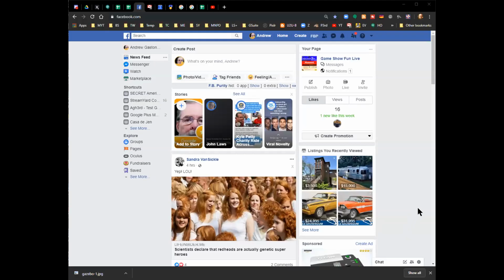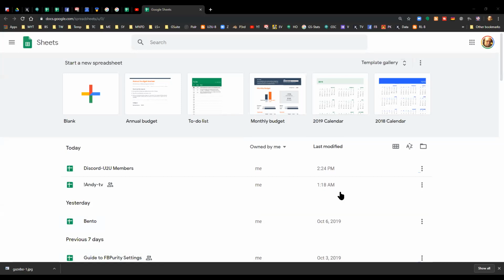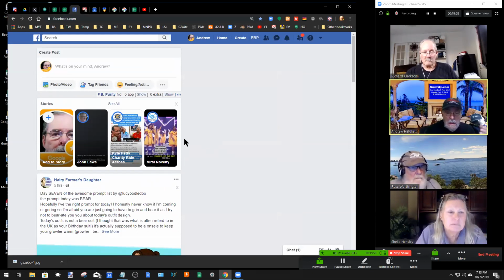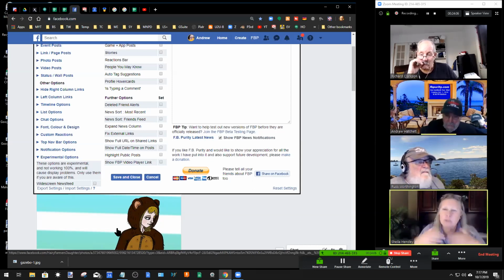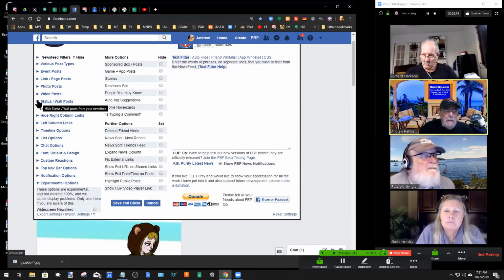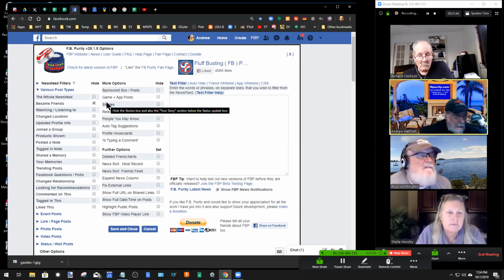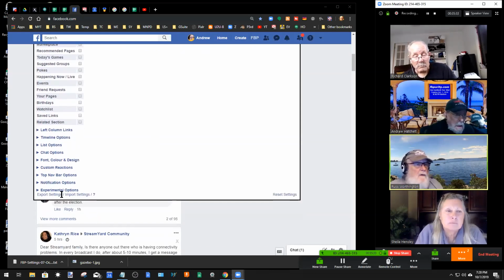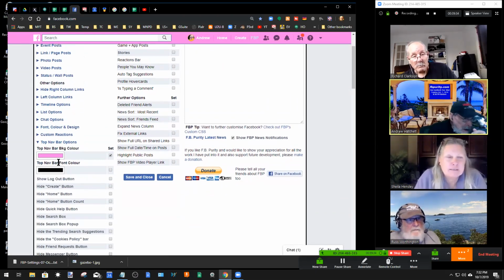FB Purity Settings and Q&A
[Description]

𝙐𝙨𝙚𝙧2𝙐𝙨𝙚𝙧-𝙇𝙄𝙑𝙀! 𝙥𝙧𝙚𝙨𝙚𝙣𝙩𝙨 𝙏𝙖𝙡𝙠, 𝙏𝙚𝙘𝙝, 𝙏𝙚𝙨𝙩𝙞𝙣𝙜, 𝙏𝙞𝙥𝙨, 𝙏𝙧𝙞𝙘𝙠𝙨, 𝙖𝙣𝙙 𝙏𝙪𝙩𝙤𝙧𝙞𝙖𝙡𝙨 𝙖𝙗𝙤𝙪𝙩 𝙃𝙖𝙣𝙜𝙤𝙪𝙩 𝙑𝙞𝙙𝙚𝙤 𝘾𝙖𝙡𝙡𝙨, 𝙃𝙖𝙣𝙜𝙤𝙪𝙩𝙨 𝙊𝙣 𝘼𝙞𝙧, 𝙔𝙤𝙪𝙏𝙪𝙗𝙚 𝙑𝙞𝙙𝙚𝙤𝙨, 𝙕𝙤𝙤𝙢, 𝘿𝙞𝙨𝙘𝙤𝙧𝙙, 𝙖𝙣𝙙 𝙤𝙩𝙝𝙚𝙧 𝙧𝙚𝙡𝙖𝙩𝙚𝙙 𝙨𝙪𝙗𝙟𝙚𝙘𝙩𝙨.

𝙕𝙤𝙤𝙢 𝙇𝙄𝙑𝙀 𝙑𝙄𝘿𝙀𝙊 𝙌&𝘼 𝘾𝙝𝙖𝙩 𝙎𝙘𝙝𝙚𝙙𝙪𝙡𝙚:
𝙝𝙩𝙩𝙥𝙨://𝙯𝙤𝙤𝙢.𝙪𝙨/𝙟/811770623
𝙈𝙤𝙧𝙣𝙞𝙣𝙜𝙨: 𝙈𝙤𝙣𝙙𝙖𝙮 𝙩𝙝𝙧𝙪 𝙁𝙧𝙞𝙙𝙖𝙮 11:00 AM - 4:00 PM 𝙀𝙖𝙨𝙩𝙚𝙧𝙣

𝙈𝙮 𝙇𝙞𝙣𝙠𝙨:

𝙝𝙩𝙩𝙥𝙨://𝙙𝙞𝙨𝙘𝙤𝙧𝙙.𝙜𝙜/𝙥𝙖𝙥𝙭𝙝4𝙒

𝙝𝙩𝙩𝙥𝙨://𝙬𝙬𝙬.𝙮𝙤𝙪𝙩𝙪𝙗𝙚.𝙘𝙤𝙢/𝙘𝙝𝙖𝙣𝙣𝙚𝙡/𝙐𝘾𝙎8𝙧...

𝙐𝙨𝙚𝙧2𝙐𝙨𝙚𝙧-𝙇𝙄𝙑𝙀!𝙂𝙤𝙤𝙜𝙡𝙚 𝘽𝙧𝙖𝙣𝙙 𝙖𝙘𝙘𝙤𝙪𝙣𝙩 𝙔𝙤𝙪𝙏𝙪𝙗𝙚 𝘾𝙝𝙖𝙣𝙣𝙚𝙡:
𝙝𝙩𝙩𝙥𝙨://𝙬𝙬𝙬.𝙮𝙤𝙪𝙩𝙪𝙗𝙚.𝙘𝙤𝙢/𝙘𝙝𝙖𝙣𝙣𝙚𝙡/𝙐𝘾8𝘼9...

𝙐𝙨𝙚𝙧2𝙐𝙨𝙚𝙧-𝙇𝙄𝙑𝙀!𝙁𝙖𝙘𝙚𝙗𝙤𝙤𝙠 𝙋𝙖𝙜𝙚:
𝙝𝙩𝙩𝙥𝙨://𝙬𝙬𝙬.𝙛𝙖𝙘𝙚𝙗𝙤𝙤𝙠.𝙘𝙤𝙢/𝙐𝙨𝙚𝙧2𝙐𝙨𝙚𝙧/

𝙐𝙨𝙚𝙧2𝙐𝙨𝙚𝙧-𝙇𝙄𝙑𝙀!𝙁𝙖𝙘𝙚𝙗𝙤𝙤𝙠 𝙂𝙧𝙤𝙪𝙥:
𝙝𝙩𝙩𝙥𝙨://𝙬𝙬𝙬.𝙛𝙖𝙘𝙚𝙗𝙤𝙤𝙠.𝙘𝙤𝙢/𝙜𝙧𝙤𝙪𝙥𝙨/24174...